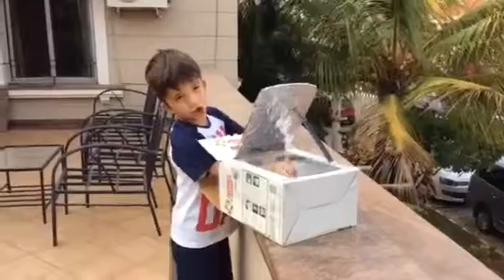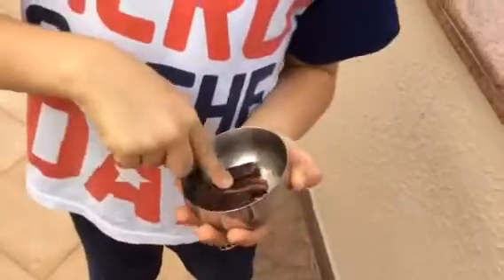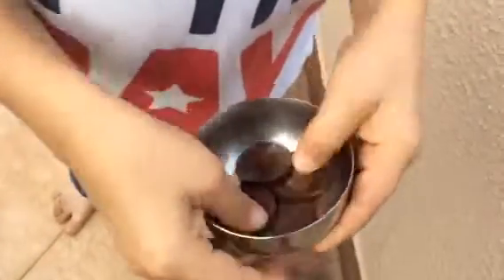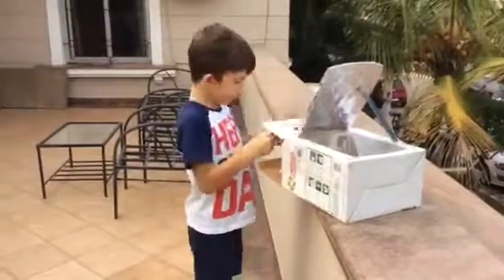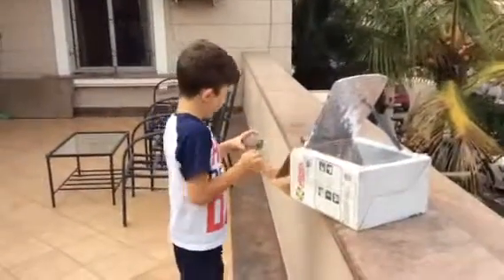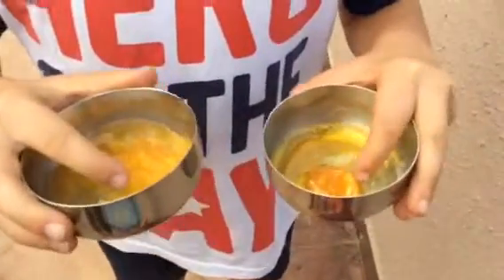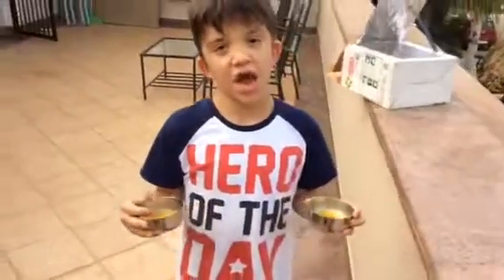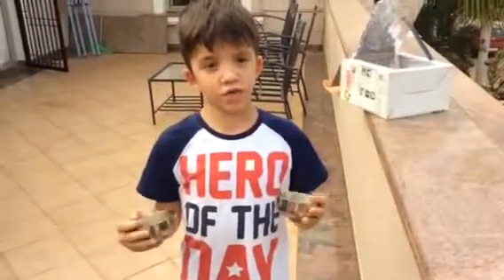Guillaume - Beyond the Science Fair 2